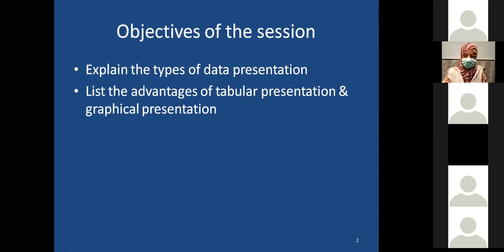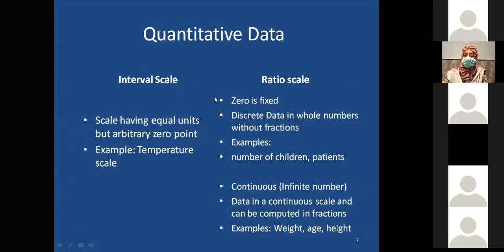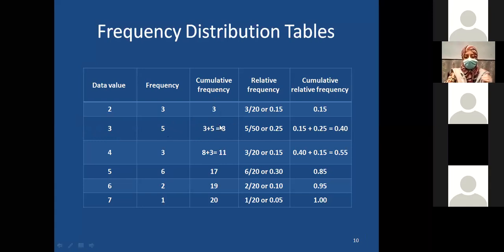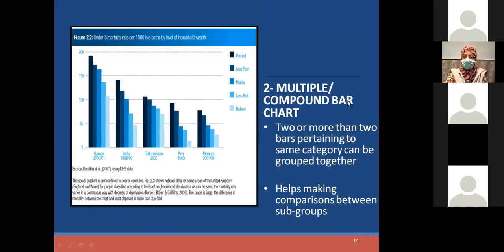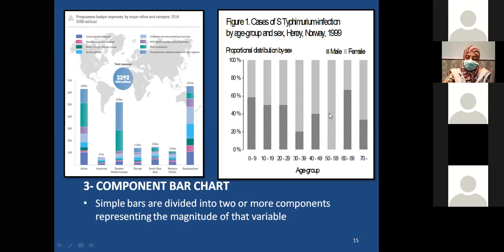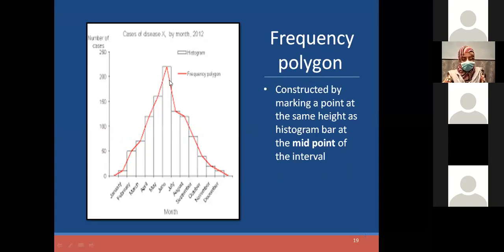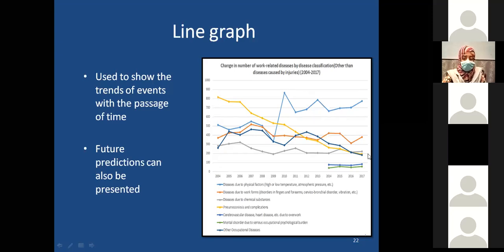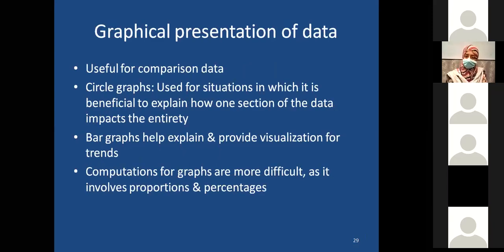The Ultimate Guide to Data Presentation: Tables vs Graphs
Data presentation methods are crucial for effectively communicating information and insights derived from data. Two primary methods for presenting data are tabular and graphical presentations. Each method has its unique advantages and is suitable for different types of data and purposes.

### 1. Tabular Presentation

Definition:
Tabular presentation involves organizing data into rows and columns in a systematic manner, making it easier to read and interpret. Tables provide a clear and concise way to display large amounts of data, facilitating comparison and analysis.

Components:
- **Title**: Describes the content of the table.
- **Headings**: Define the categories for the data (e.g., column and row headings).
- **Body**: Contains the actual data, organized into cells.
- **Footnotes**: Additional information or explanations about the data.

Types:
- **Simple Table**: Contains data on one variable.
- **Complex Table**: Contains data on multiple variables, often subdivided into categories.

Advantages:
- **Clarity**: Provides precise data points.
- **Organization**: Easy to categorize and compare data.
- **Detail**: Capable of showing detailed and specific information.

Disadvantages:
- **Complexity**: Can become difficult to interpret with too much data.
- **Engagement**: Less visually engaging compared to graphical representations.

### 2. Graphical Presentation

Definition:
Graphical presentation involves using visual elements like charts, graphs, and maps to represent data. This method helps in quickly conveying complex information through visual means.

Types:
- **Bar Graphs**: Represent categorical data with rectangular bars.
- **Pie Charts**: Show proportions of a whole with slices of a circle.
- **Line Graphs**: Display trends over time with points connected by lines.
- **Histograms**: Illustrate the distribution of continuous data with adjacent bars.
- **Scatter Plots**: Show relationships between two numerical variables with points.
- **Maps**: Represent geographical data visually.

Advantages:
- **Visual Appeal**: More engaging and easier to understand at a glance.
- **Trend Analysis**: Excellent for showing trends, patterns, and relationships.
- **Comparison**: Facilitates easy comparison between different datasets.

Disadvantages:
- **Simplicity**: May oversimplify complex data.
- **Misinterpretation**: Can be misleading if not designed accurately.
- **Detail Loss**: May not provide as much detailed information as tables.

### Comparison and Usage

When to Use Tabular Presentation:
- When precise data points are required.
- For detailed analysis of data.
- When the dataset is not overly large or complex.

When to Use Graphical Presentation:
- To provide a quick overview of trends and patterns.
- For presentations to non-technical audiences.
- When visual impact is important.

### Conclusion
Both tabular and graphical presentations are essential tools in data presentation. The choice between them depends on the nature of the data, the audience, and the purpose of the presentation. For detailed, precise information, tabular presentation is preferred, while for a quick, visual understanding of trends and patterns, graphical presentation is more effective. Using both methods complementarily can enhance the clarity and impact of data communication.

Data Presentation
Tabular Presentation
Graphical Presentation
Data Visualization
Data Analysis
Data Tables
Data Charts
Data Graphs
Bar Graphs
Pie Charts
Line Graphs
Histograms
Scatter Plots
Data Organization
Data Comparison
Data Trends
Data Interpretation
Data Communication
Visualization Techniques
Data Presentation Methods
Tabular vs Graphical
How to Present Data
Data Presentation Tips
Excel Data Presentation
Data Presentation Tools